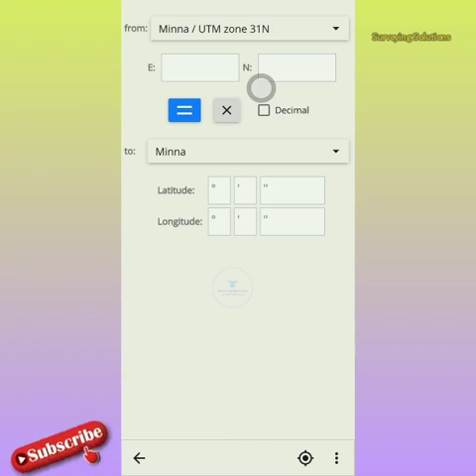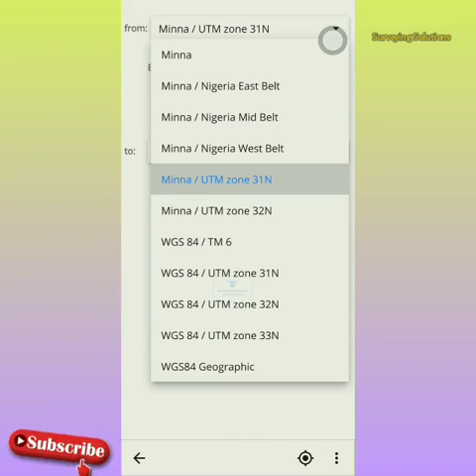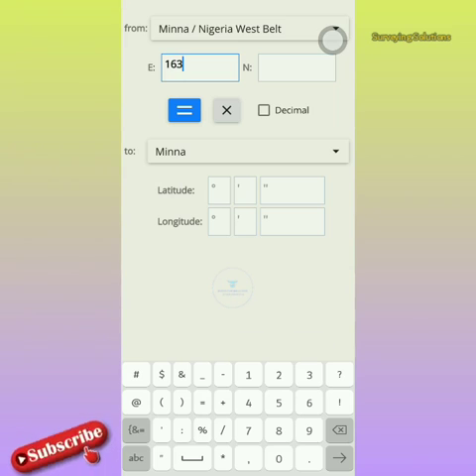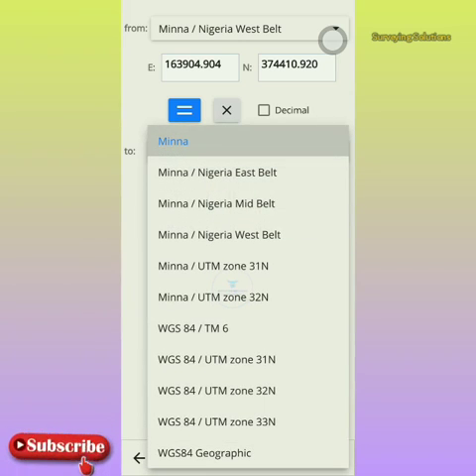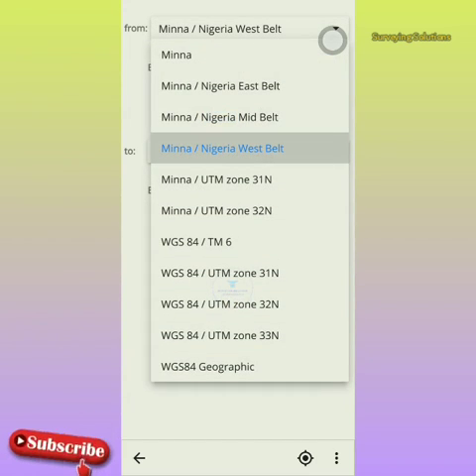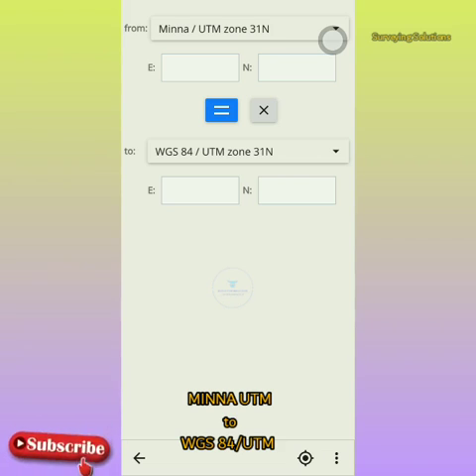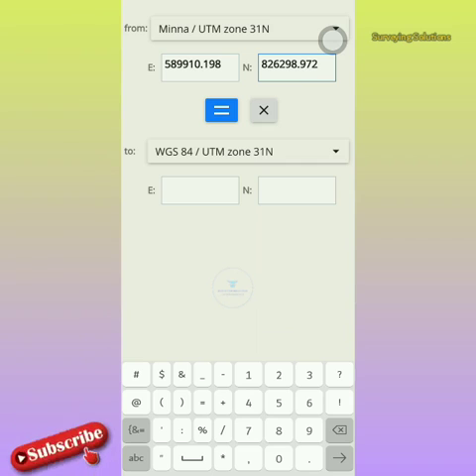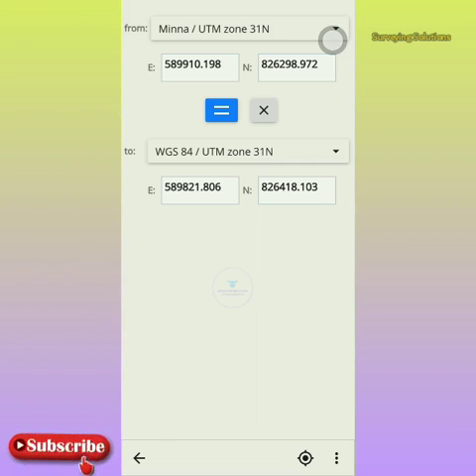Coordinate Conversions: How to Convert Coordinates (UTM to NNO; NNO to UTM; WGS 84 to NNO, etc) 2025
Convert your coordinates at the comfort of your mobile phone...

BTC: 1AoPLtCus53LdpPCjyfZiGq4EiN83PPBw5